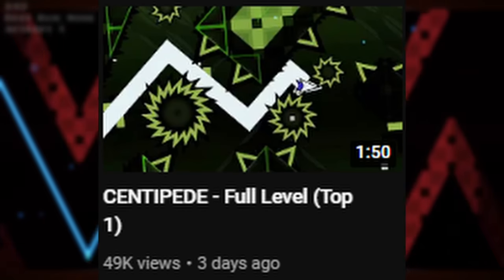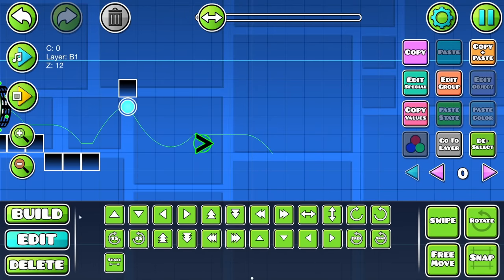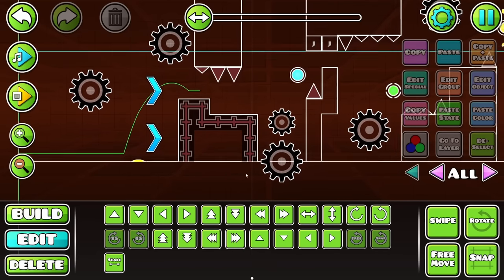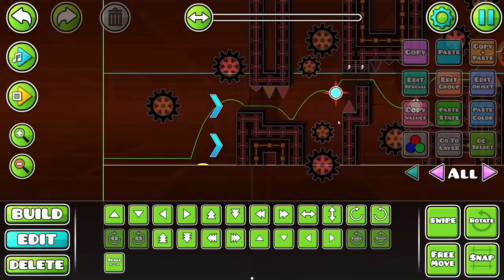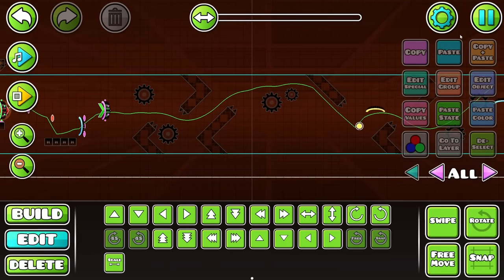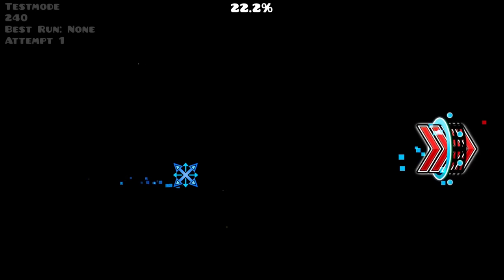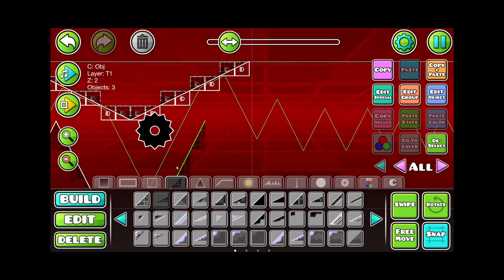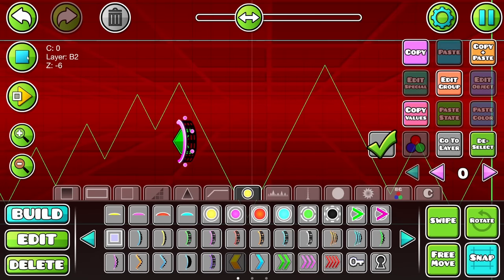Building a NINE CIRCLES LEVEL!